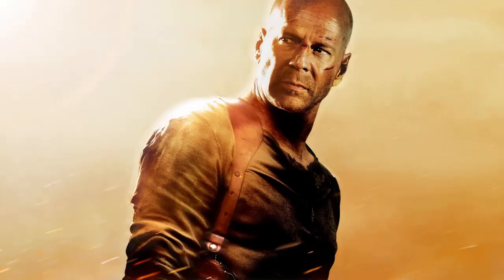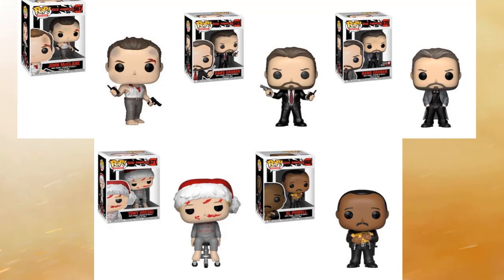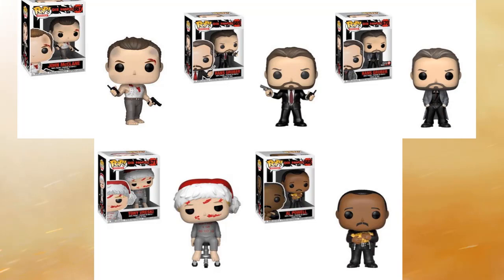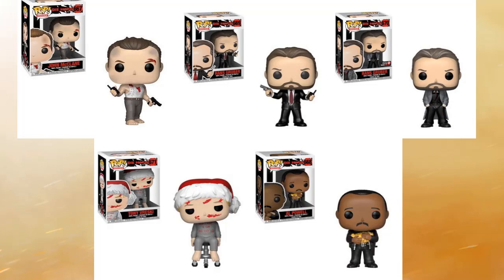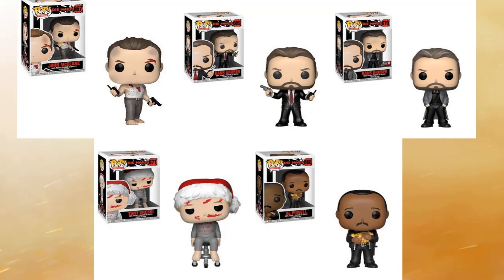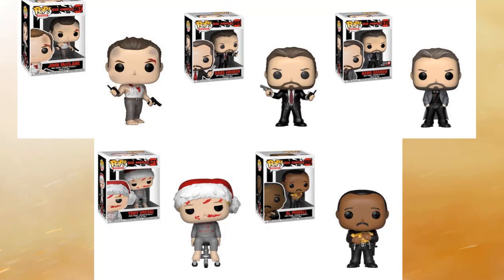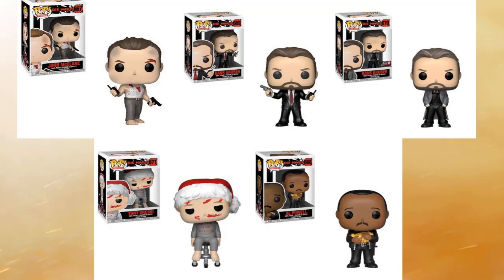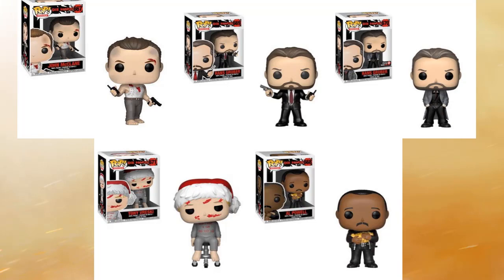NEW DIE HARD MOVIE FUNKO POPS ANNOUNCED!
FINALLY!  FUNKO IS RELEASING 5 FUNKO POPS FROM THE DIE HARD MOVIE AND WE ARE GETTING 1 GAMESTOP EXCLUSIVE IN THE SET!  CHECK THEM OUT NOW!